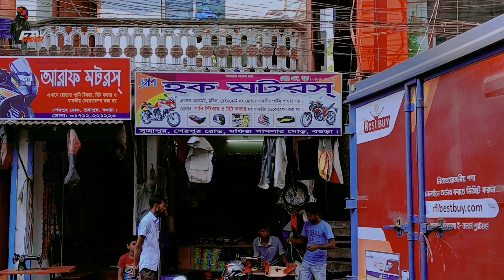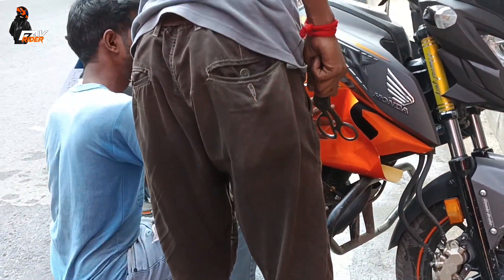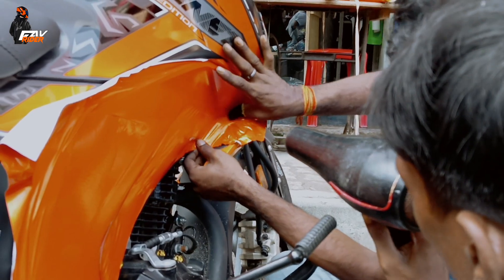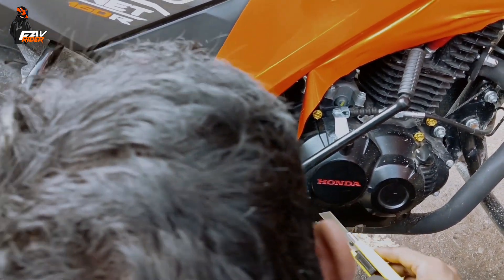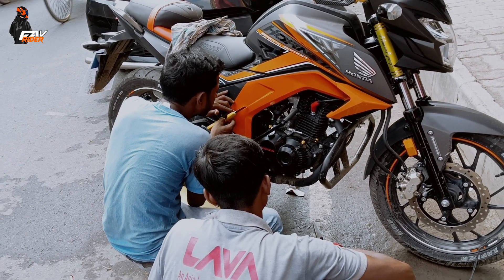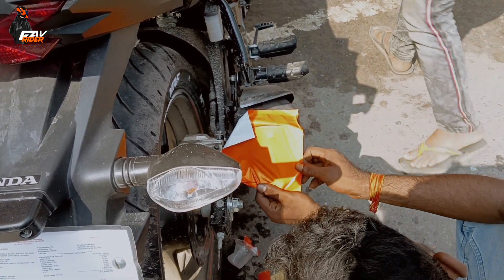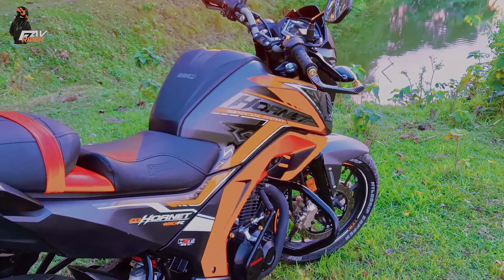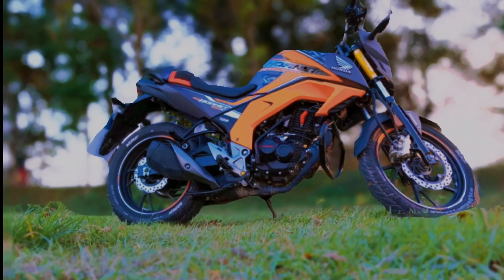Hornet 160R Modification | খরচ কত? | Hornet Modify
Simple Modification for Honda Hornet 160R, which will take Your hornet160r to the next level.

"In The Fire" by Infraction, OddVision